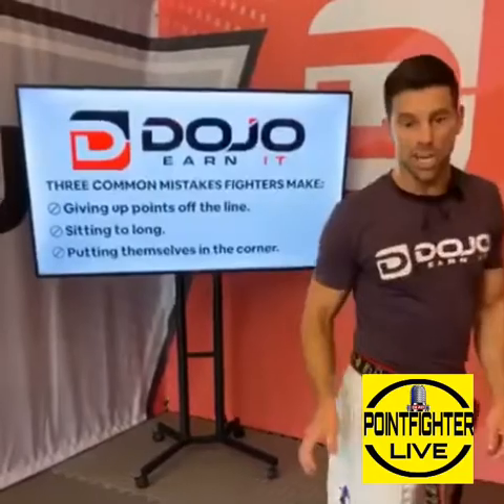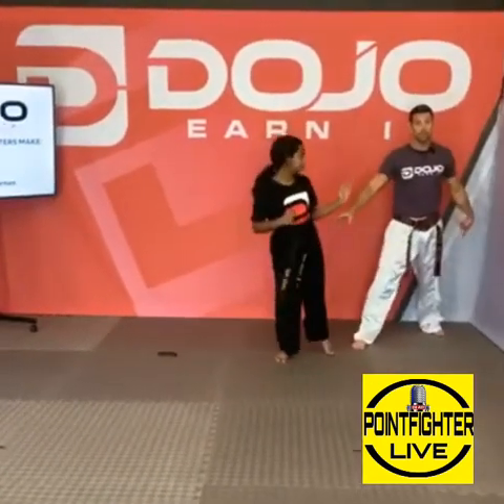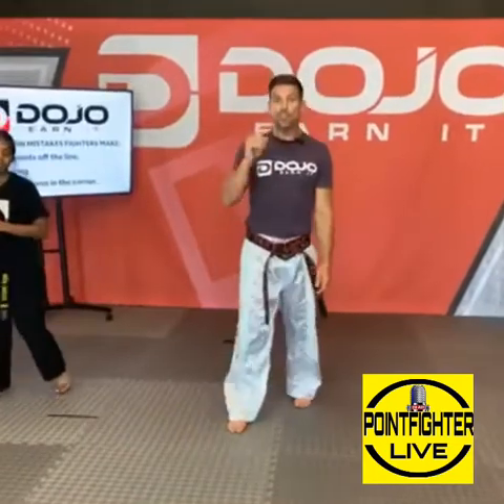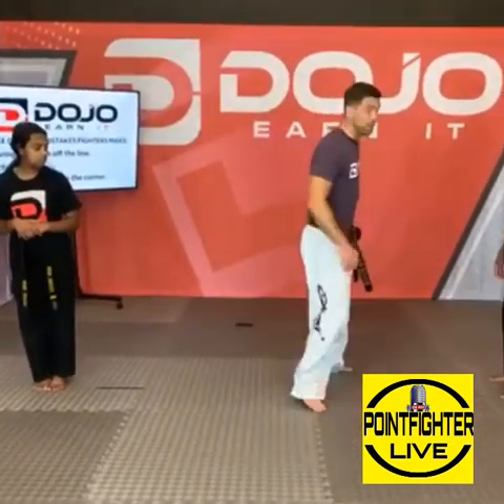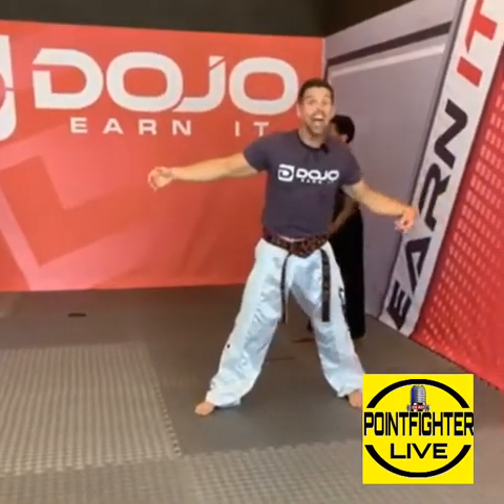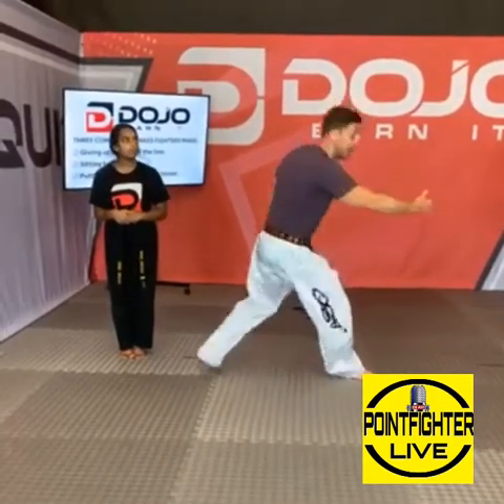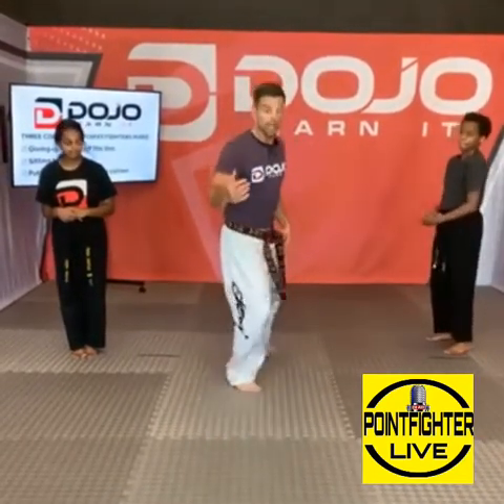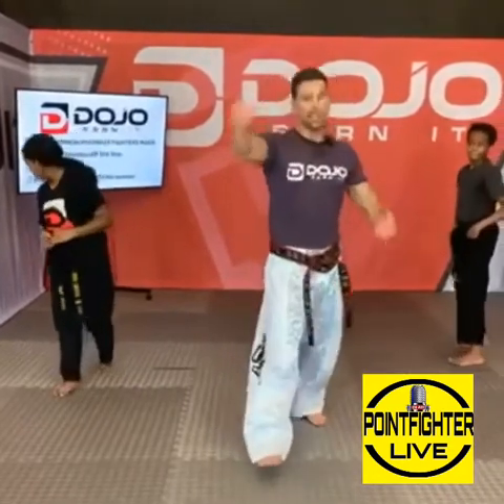Josh Horwege Point Fighting Drills